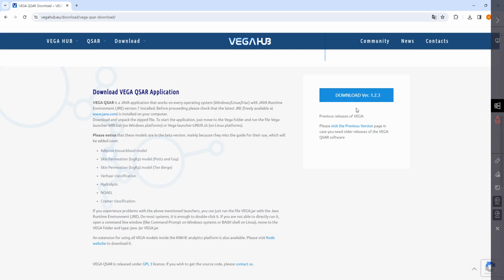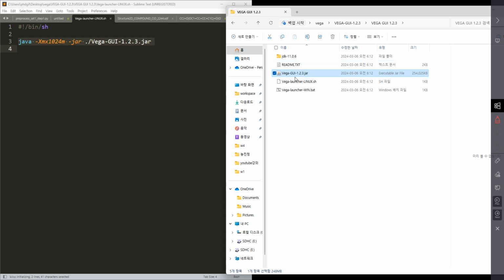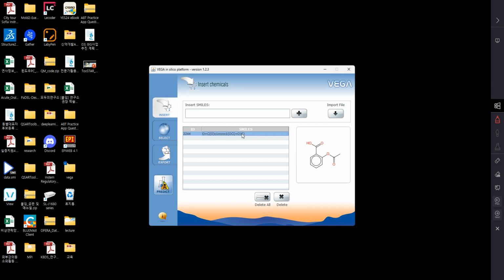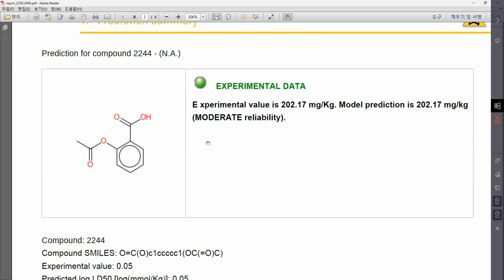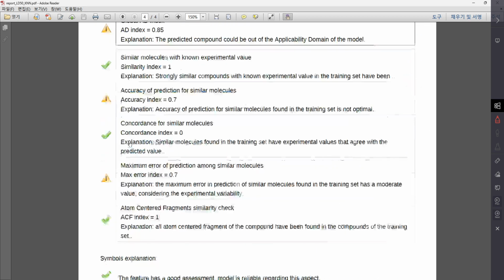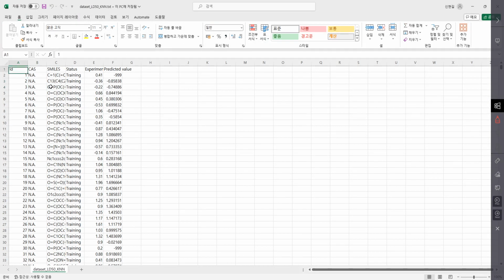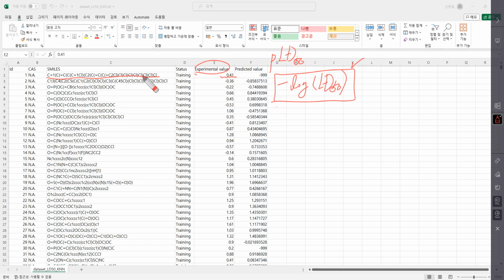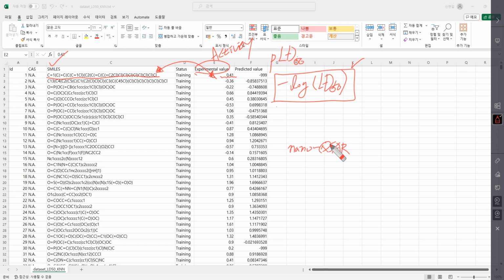[QSAR with python: w1-3] VEGA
VEGA is QSAR software where you can predict many different endpoint. Also, it provides dataset by which models were developed. I love this software because of detailed report on applicability domain analysis.